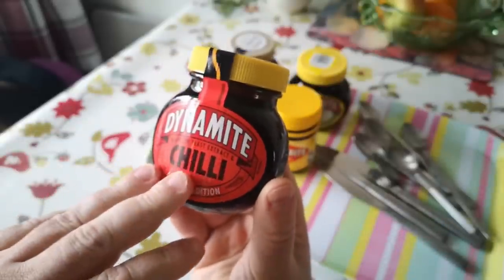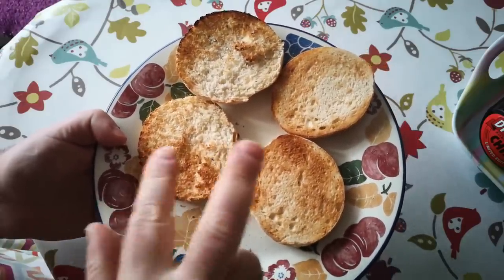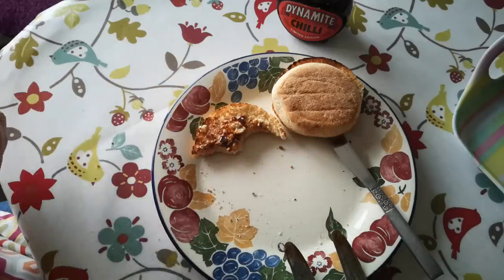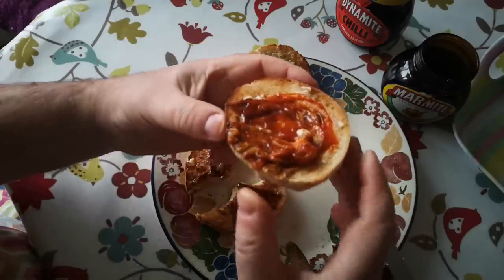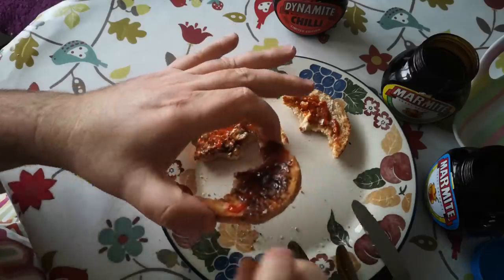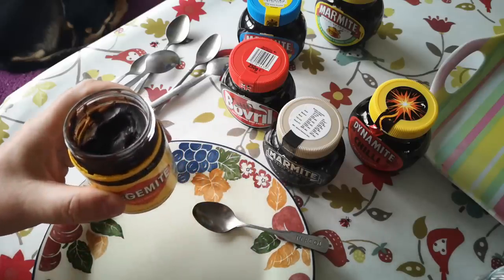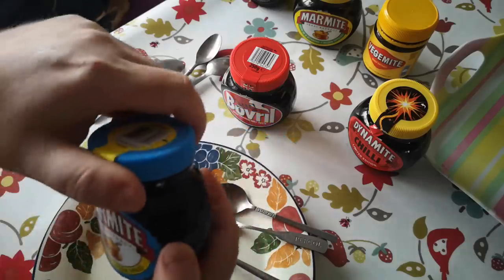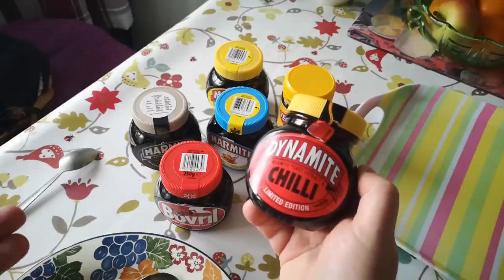Marmite Dynamite Limited Edition -Tasting (Also Re-Tasting The Others, With A Spoon)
More Marmite - I couldn't get hold of a jar of this for the group tasting last week, but here it is now!